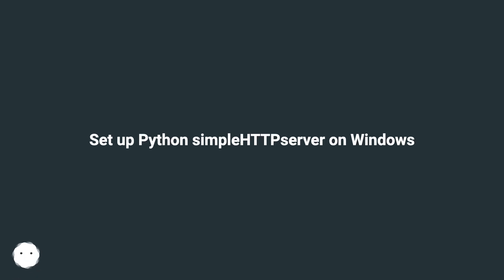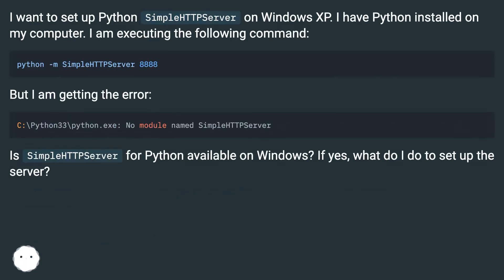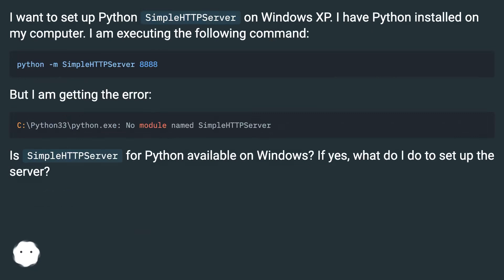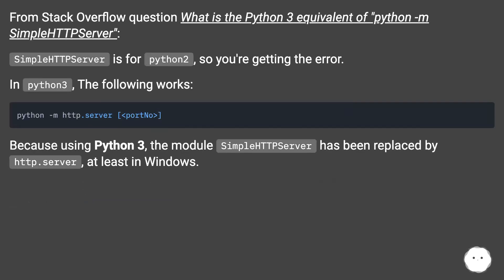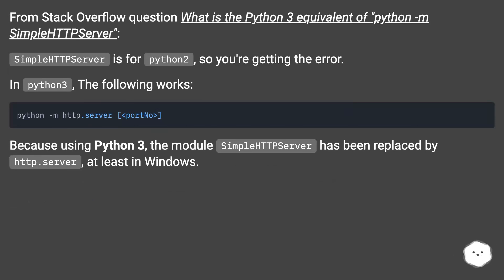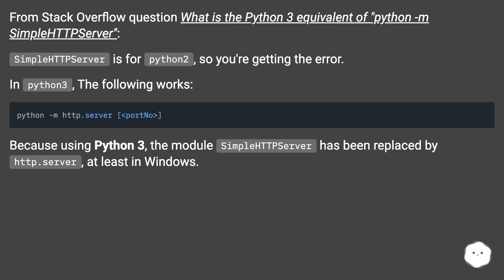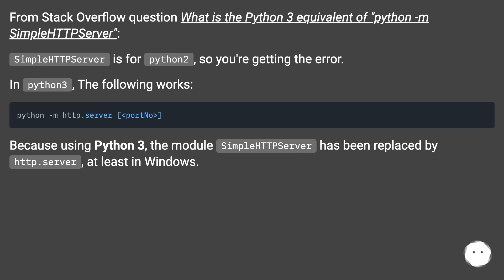Set up Python simpleHTTPserver on Windows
Chapters
00:00 Set Up Python Simplehttpserver On Windows
00:25 Accepted Answer Score 652
00:49 Thank you